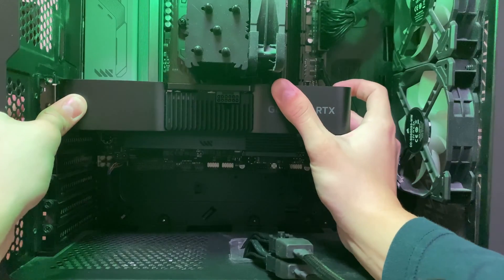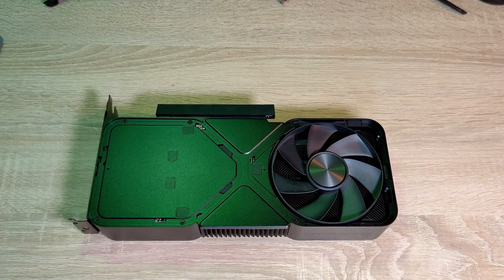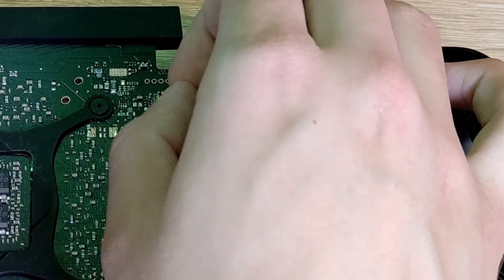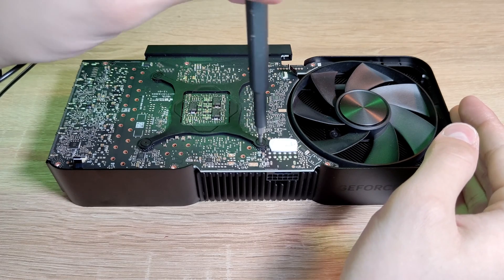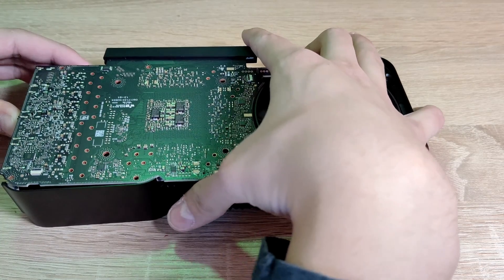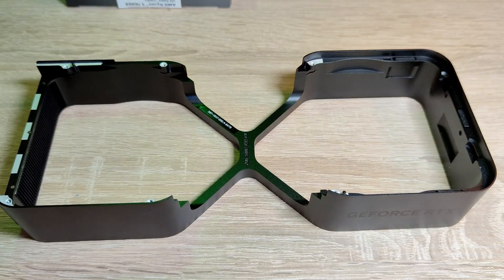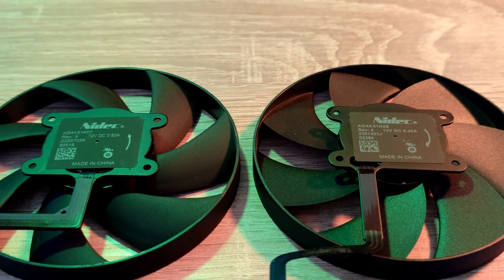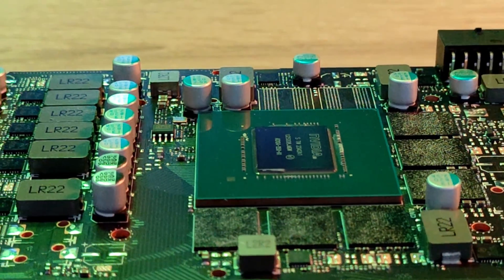RTX 4070 Super Teardown